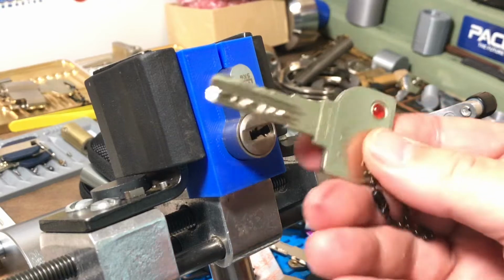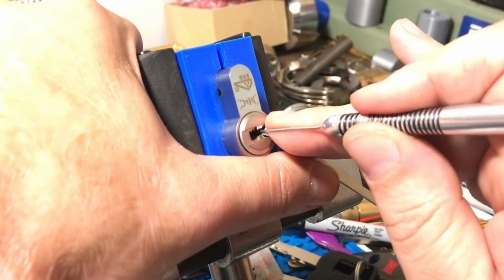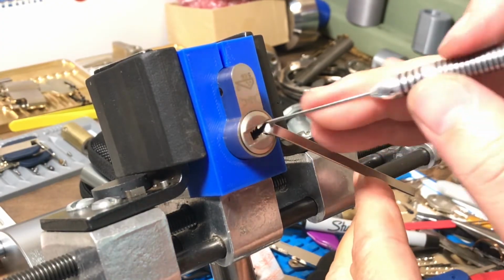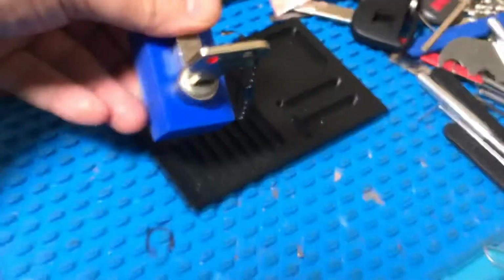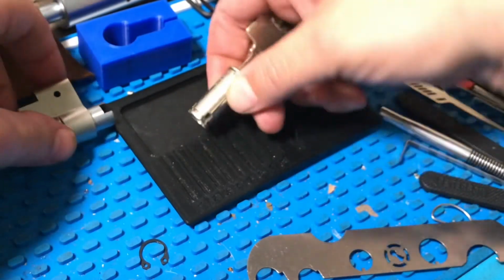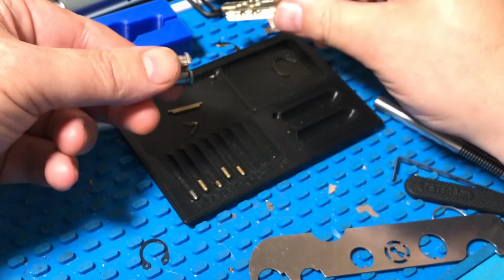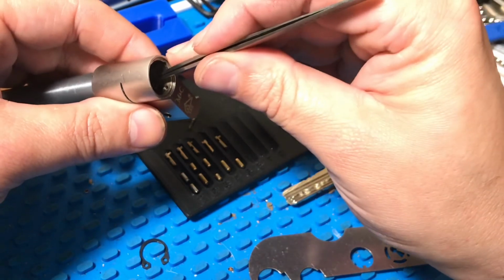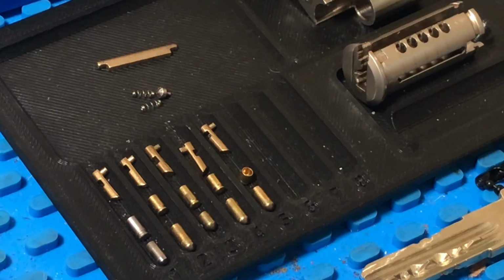[177] M&C Condor Picked and Gutted